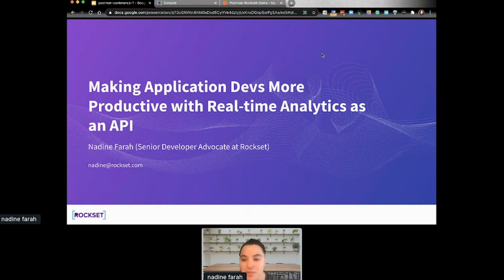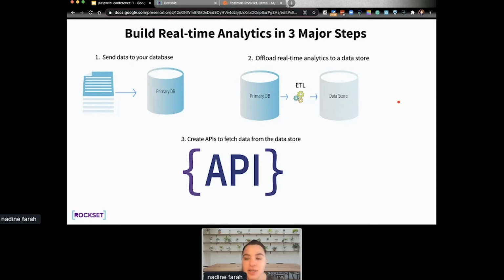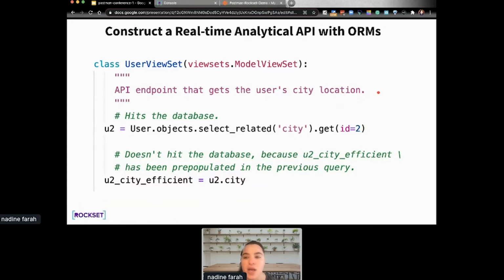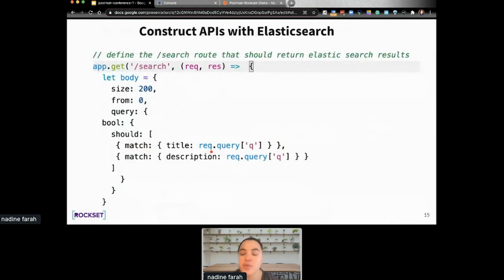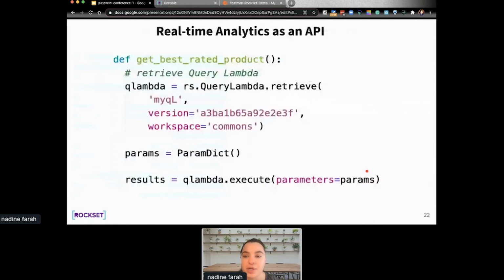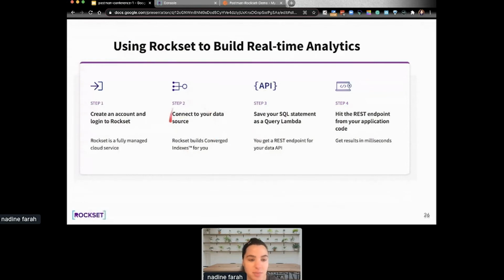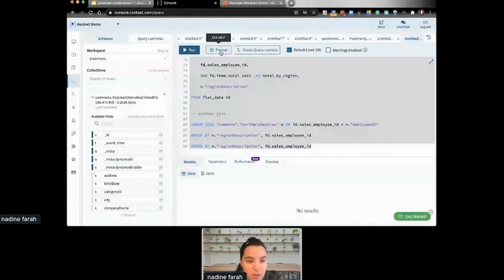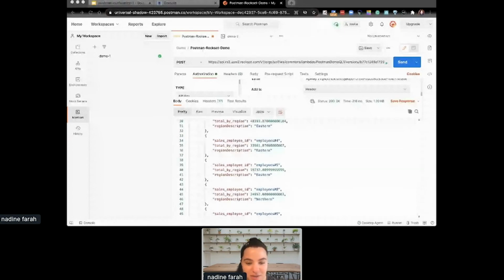Be a Productive Dev with Real time Analytics as an API, Nadine Farah, Rockset | Postman Galaxy 2021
Be a More Productive Dev with Real-time Analytics as an API

Learn about SQL queries that are turned into data APIs, which can be executed from a dedicated REST endpoint.

With:
- Nadine Farah, Senior Developer Advocate at Rockset